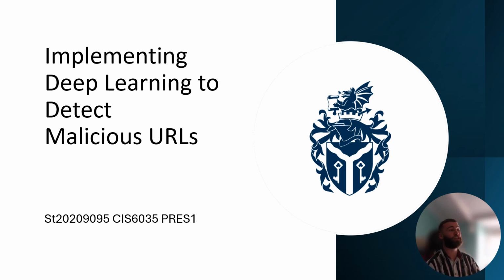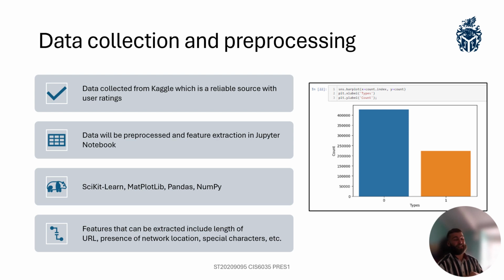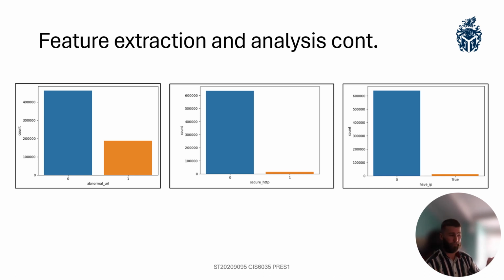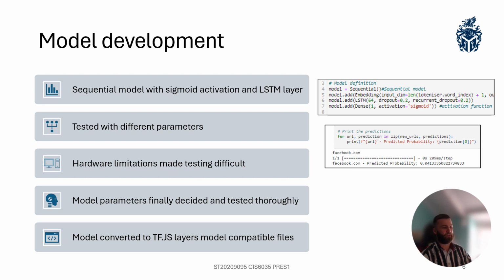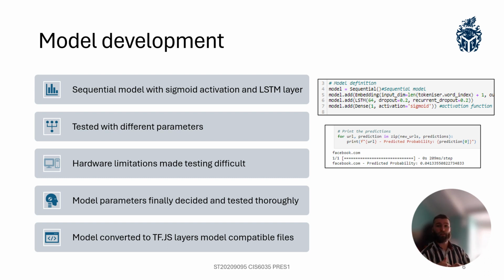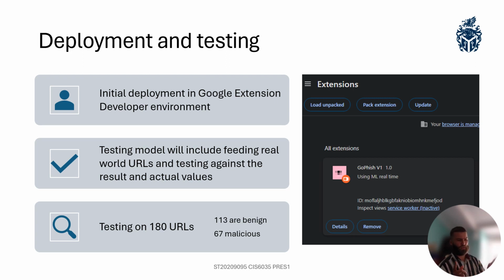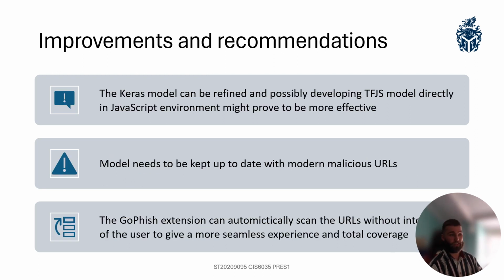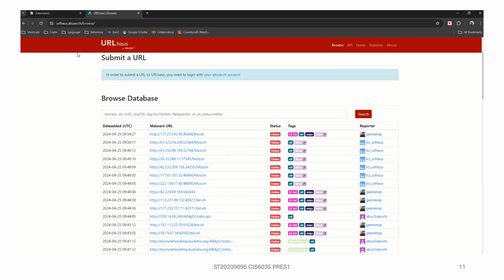ST20209095 CIS6035 PRES1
CIS6035 development project presentation